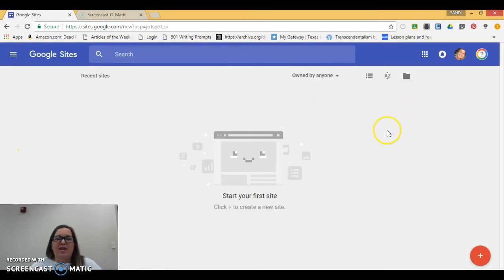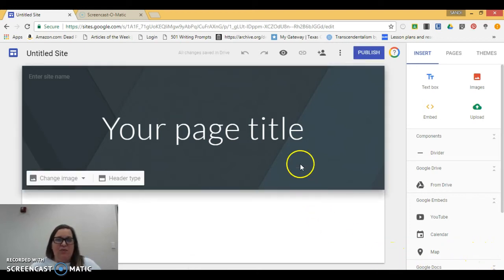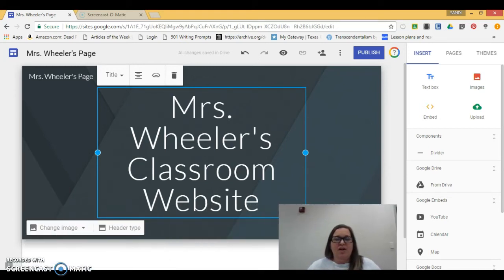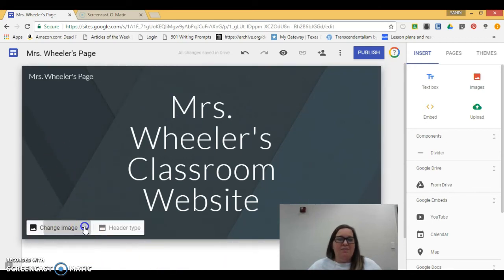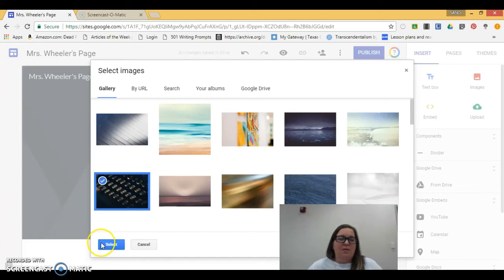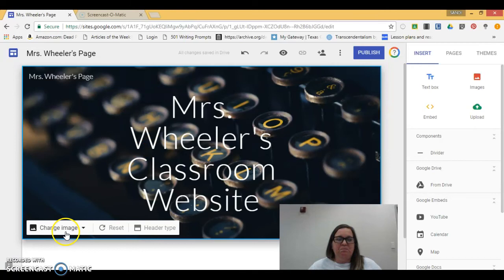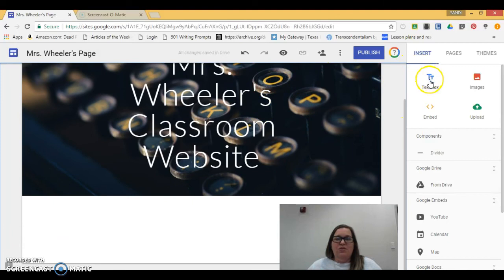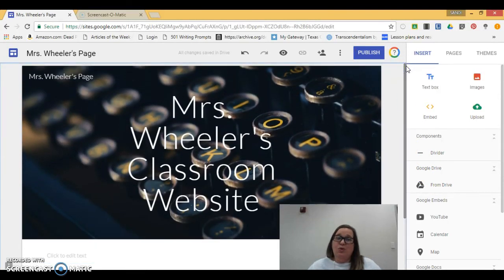Google Trainer Video 1